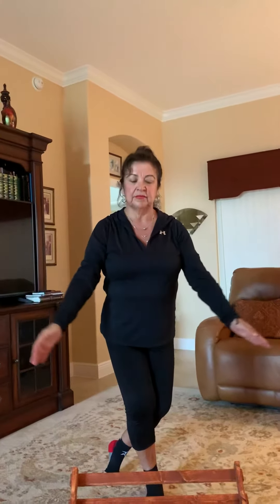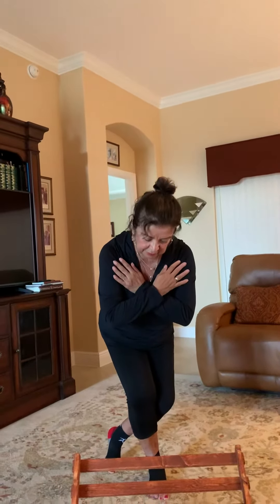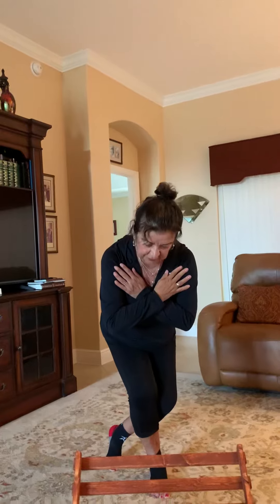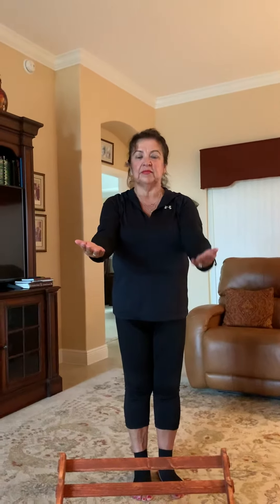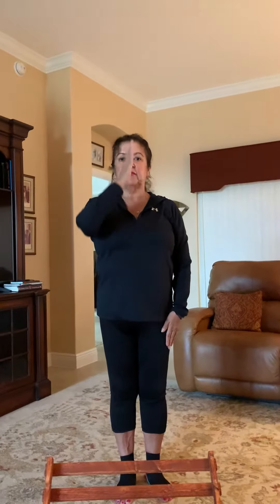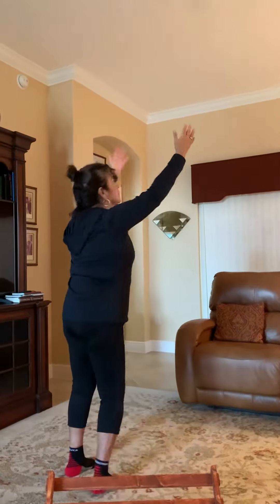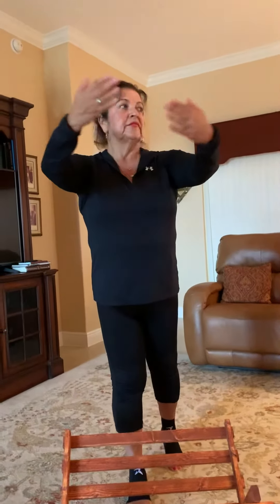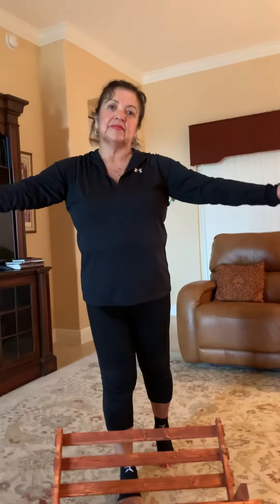Adore vs. 1 instruction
AIM